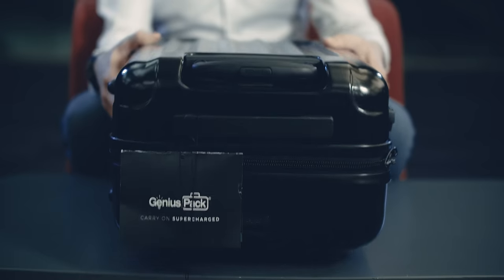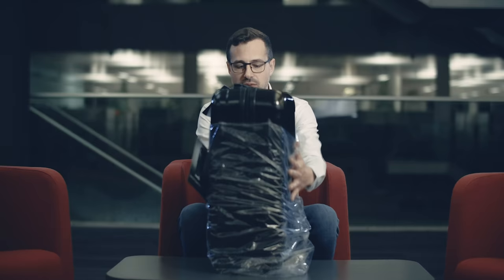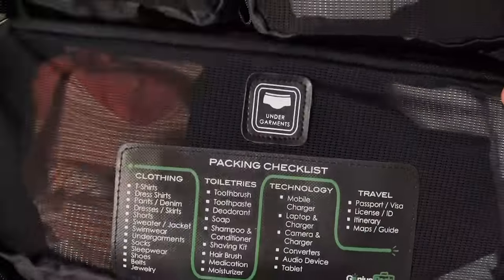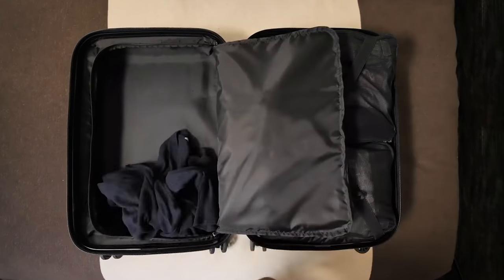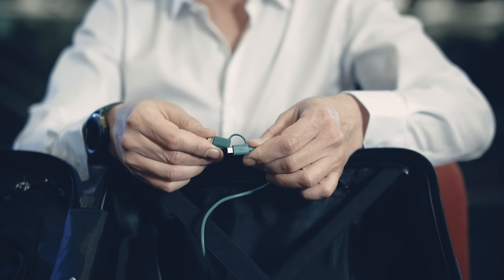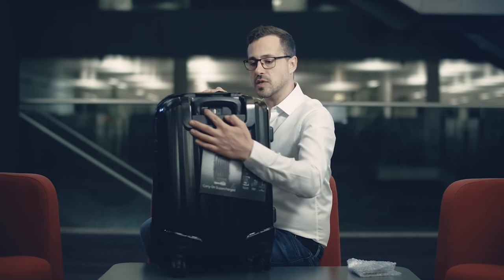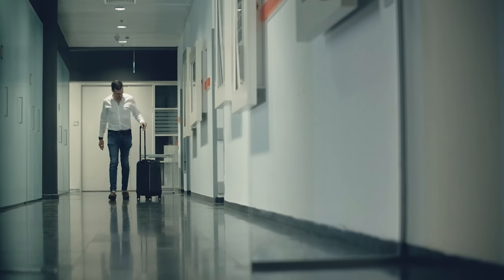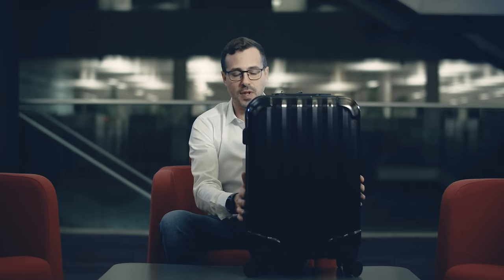Unboxing Genius Pack Supercharged - Gadget Flow Unboxing